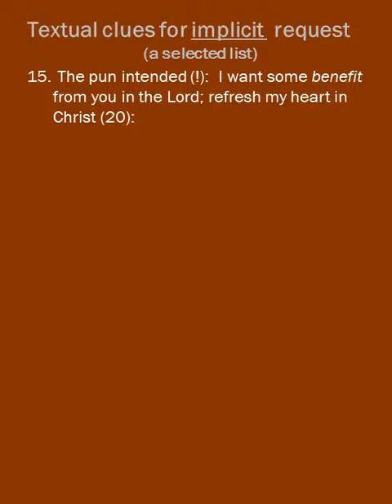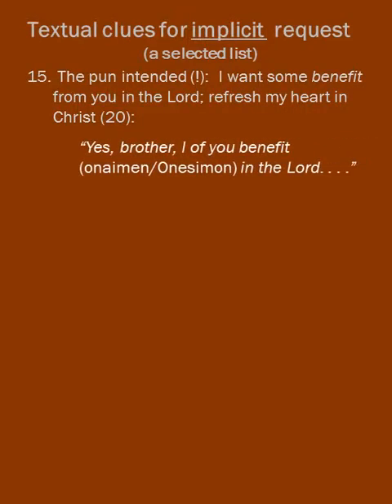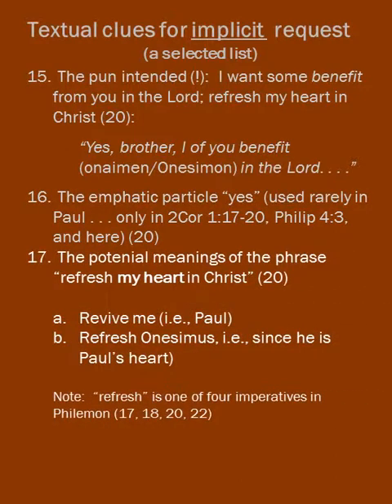A Philemon Primer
This primer on the 1st-century letter from Paul to Philemon shows that there is a background/implicit request beyond what is on the surface of the text.  Paul used ancient devices at his disposal in order to communicate his wishes and intentions.  Please also tune in to another Philemon video that shares a new paraphrase translation.